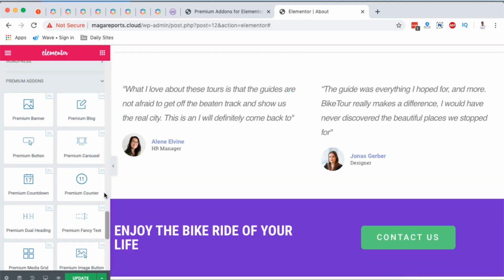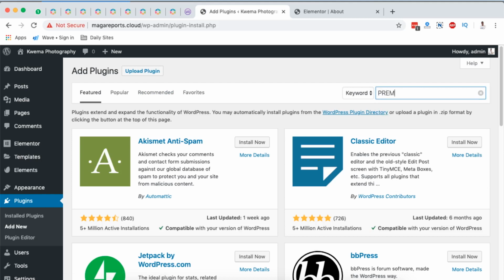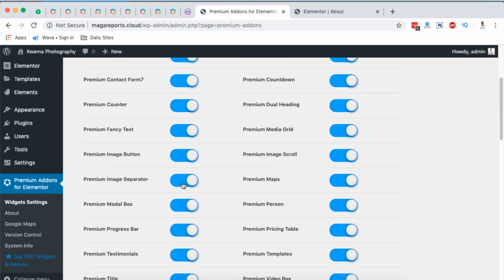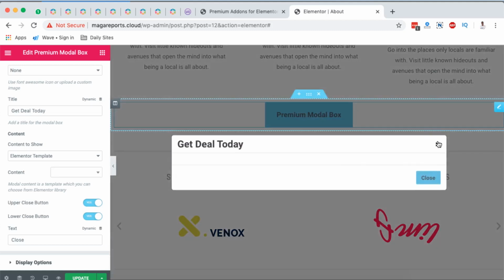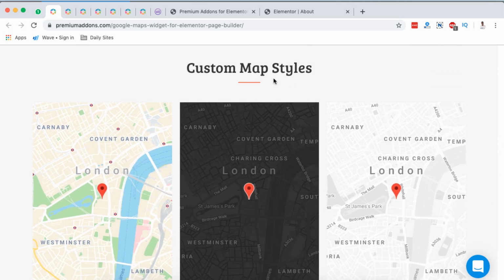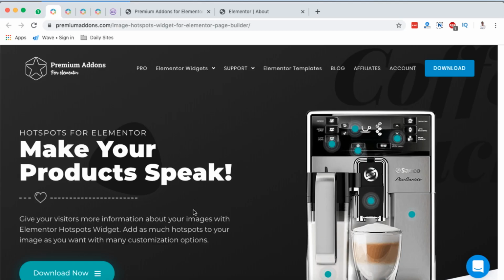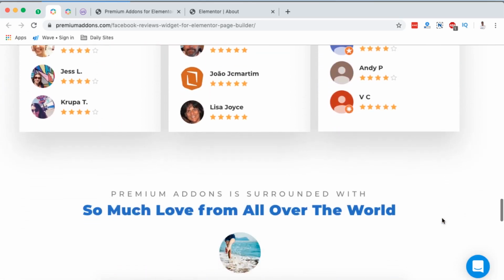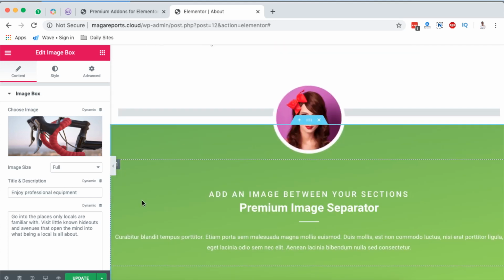Best Elementor Widgets by Premium Addons for Elementor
In this video, am going to share with you some of the exciting widgets made by premium addons for elementor. I also share with you on how to get started using the free version for this elementor addon.

Kwehangana Hamza
36869, Kampala